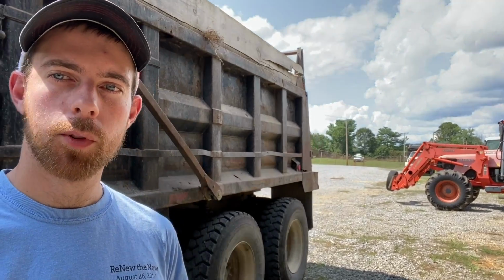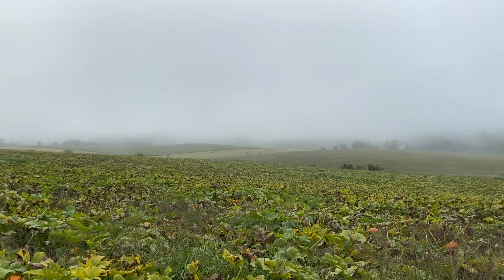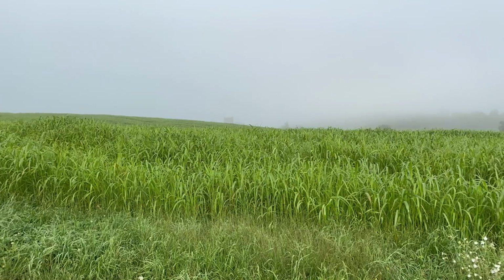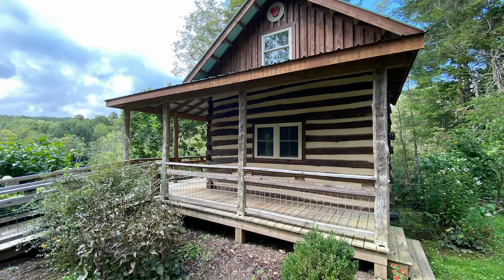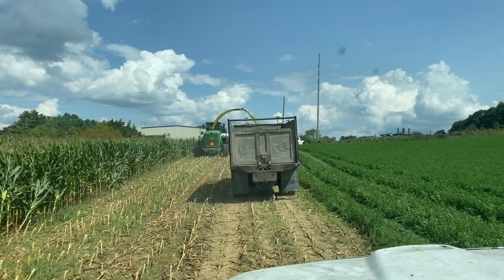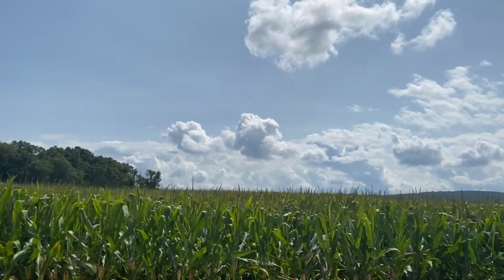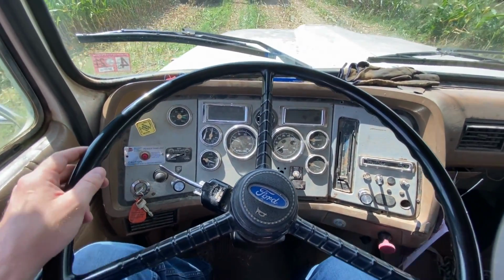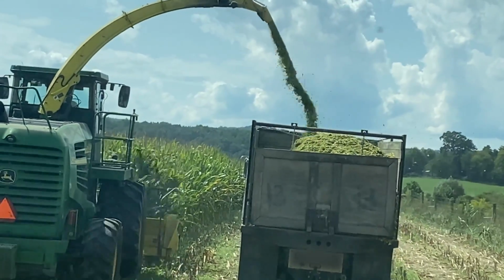I Spent A Day Farming (Pumpkins, Apples, and Corn)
I spent a day farming! I started off touring a 40 acre pumpkin farm and small family orchard that had just started. I then hooked up with a buddy 'o mine to drive a truck chopping corn.

It had been about 2-3 years since I had been in a truck riding next to a chopper and it felt great to be out doing it!

September 2020